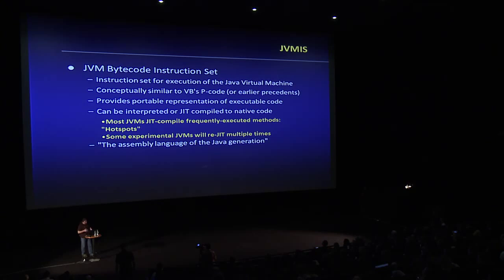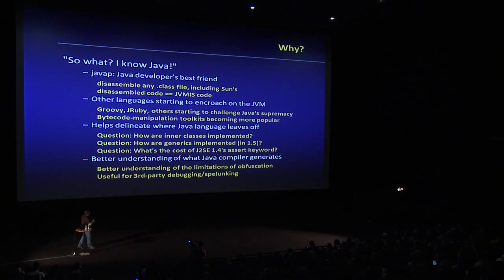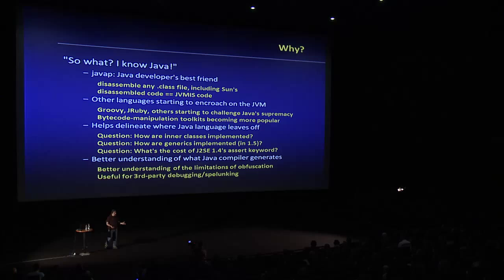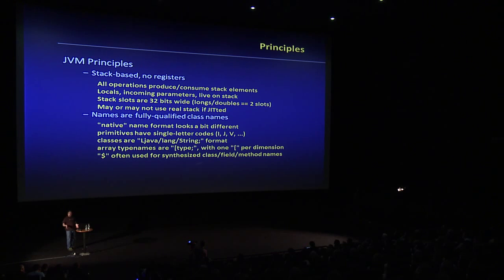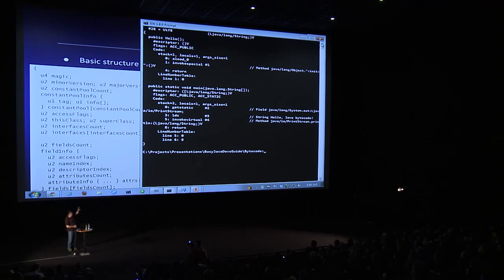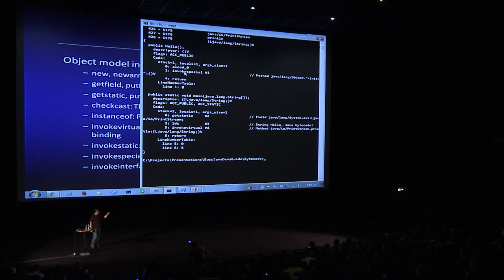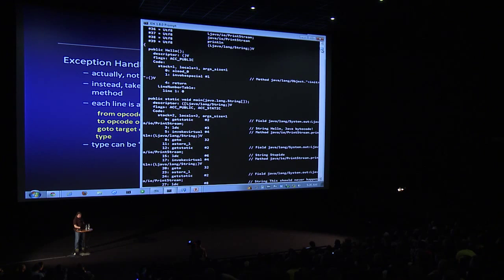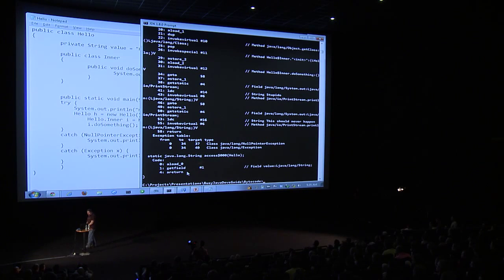33rd Degree 2014 - Busy Java Developer's Guide to JVM Bytecode - Ted Neward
Java bytecode is the code set used by the Java runtime (the JVM) that is JIT-compiled into native code at runtime. Find out how to read (and write) JVM bytecode directly, so as to better understand how the runtime works, and be able to disassemble key libraries that you depend on. We?ll even take a look at the new bytecode instructions being debated for introduction in Java 7, and how they might behave and operate. We'll also tackle examining tools and libraries that can be used to manipulate Java bytecode directly, such as Javassist, ASM and BCEL, and why and when you might do this.